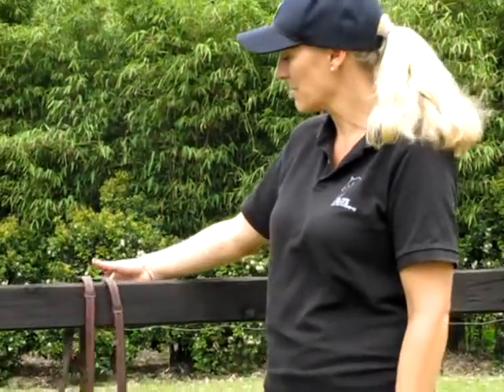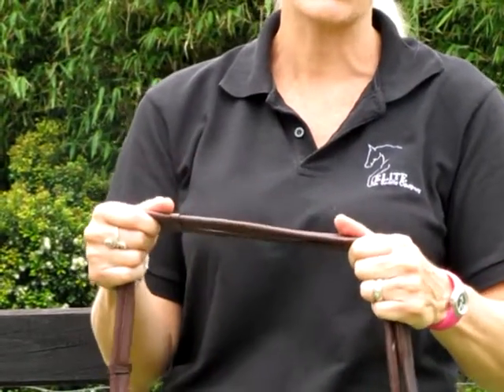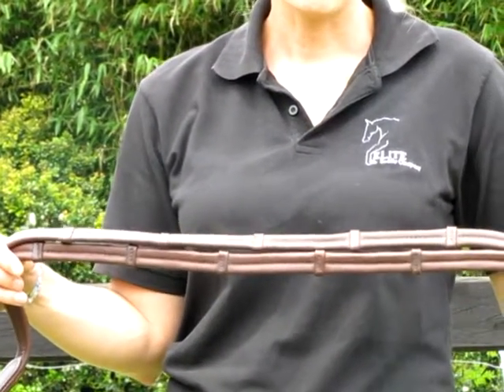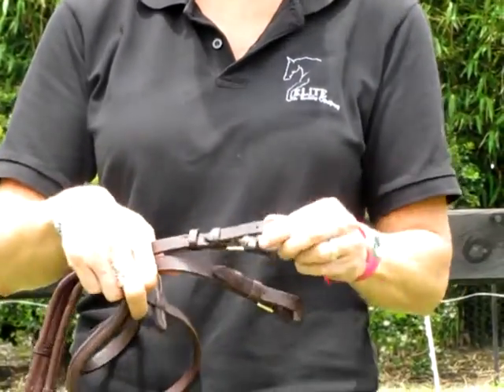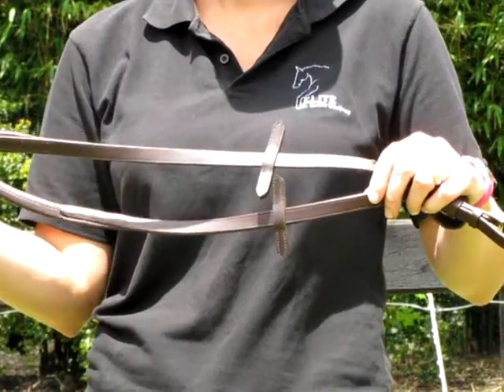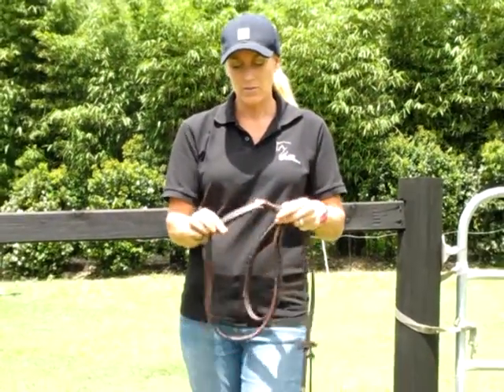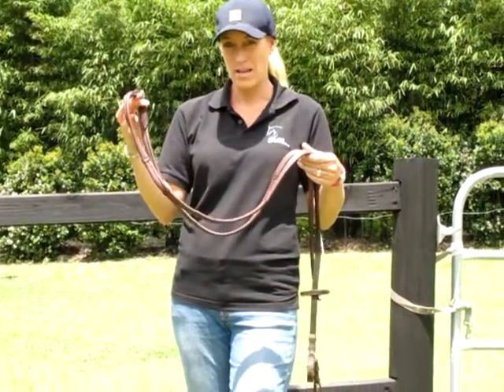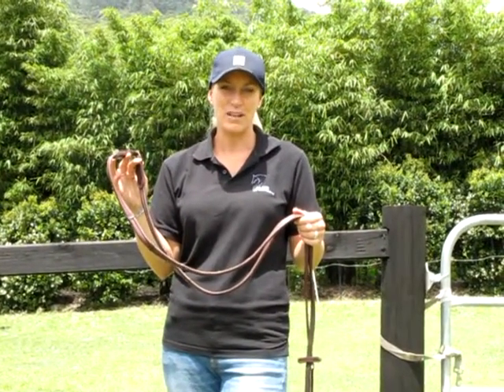Soft Brown Leather Reins